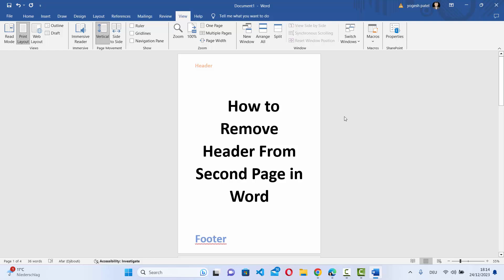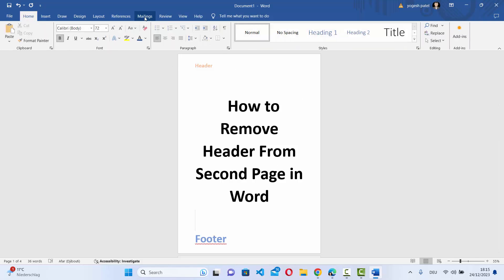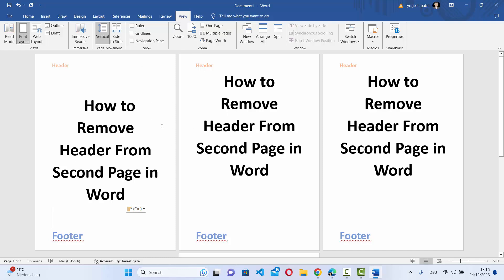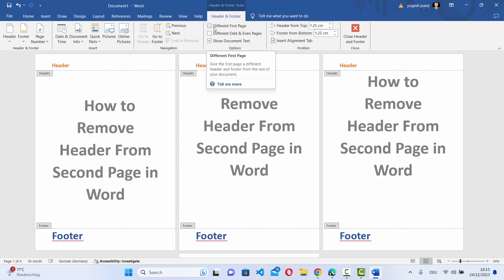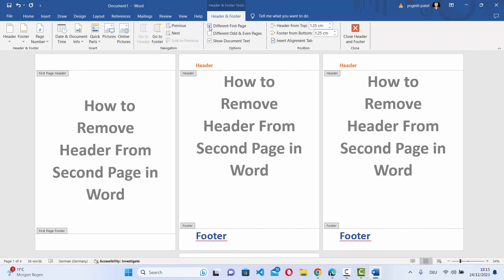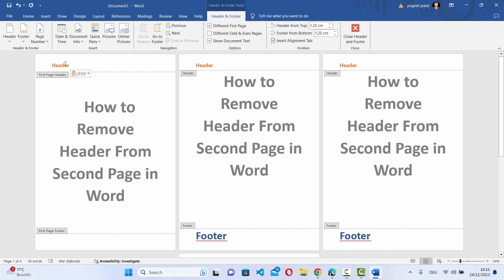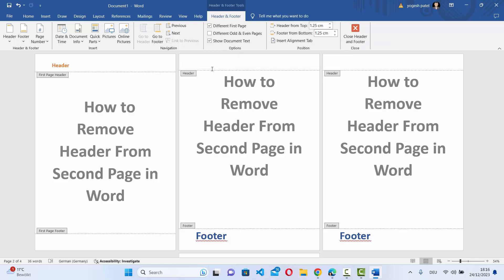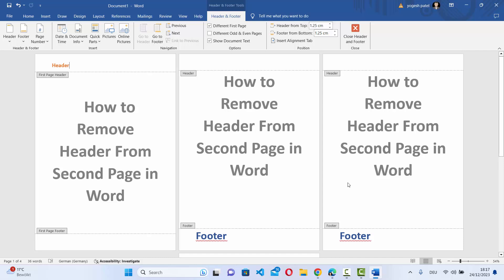How to Remove Header From Second Page in Word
"Tailored Document Design: How to Remove Header from Second Page in Microsoft Word | Step-by-Step Guide"

Welcome to our step-by-step guide on achieving a customized document layout by removing the header from the second page in Microsoft Word! In this tutorial, we'll show you how to create a professional document with a distinct first-page header and subsequent pages without headers. Whether you're working on resumes, reports, or any document with specific formatting requirements, this guide will help you achieve a tailored and polished appearance.

📄 **Why Remove Header from Second Page?**
Discover the purpose of removing the header from the second page, ensuring a clean and structured document design. This formatting technique is particularly useful for creating a title page with a unique header while maintaining a standard layout for the rest of the document.

🚀 **Step-by-Step Header Removal Process:**
Follow our easy-to-follow instructions as we guide you through the entire process of removing the header from the second page in Microsoft Word. From accessing header settings to applying formatting options, we'll ensure a seamless integration into your document.

🖋️ **Customizing First-Page Header:**
Learn how to customize the header on the first page, creating a unique and visually appealing design. We'll cover options for adding text, images, or other elements to make your title page stand out.

📏 **Adjusting Header Placement:**
Discover how to adjust the placement of the header on the first page to achieve the desired look for your document. We'll guide you through the process of fine-tuning the layout to match your document's style.

💻 **Applying Header Removal to Subsequent Pages:**
Learn how to apply the header removal settings to subsequent pages in your document. We'll cover options for ensuring that pages after the first one remain header-free for a consistent and professional appearance.

👩‍💻 **Troubleshooting Tips:**
Encounter any challenges during the header removal process? No worries! We've included troubleshooting tips to address common issues and ensure a seamless integration of customized headers in Microsoft Word.

Achieve a tailored document layout with a distinct first-page header. Watch our tutorial, follow the steps, and learn how to remove the header from the second page for a polished and professional document design. Hit play now and customize your document layout with ease! 📄✨🖋️